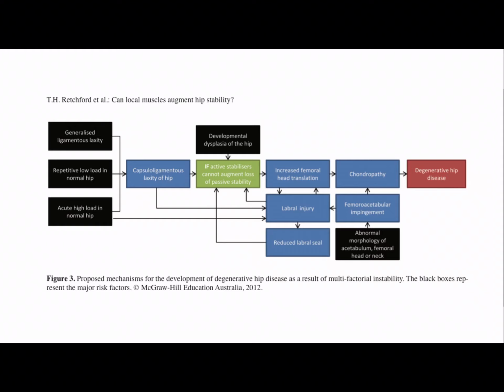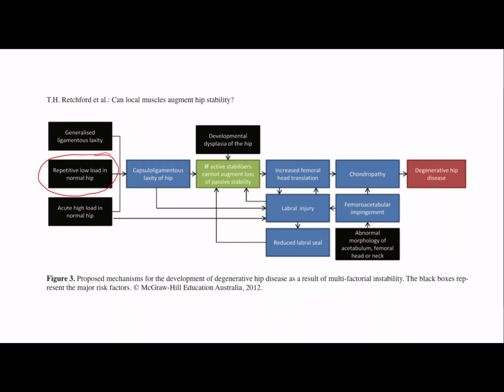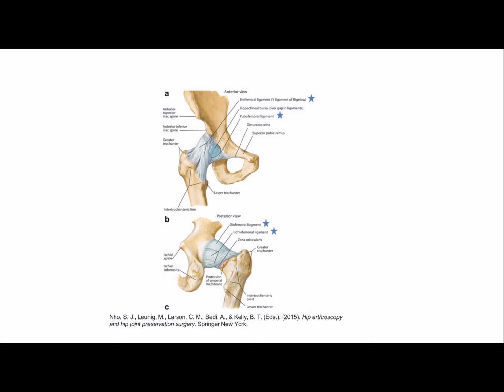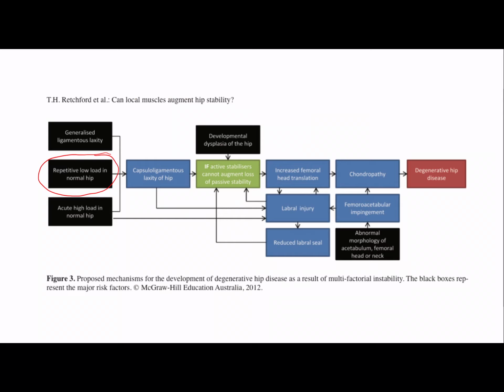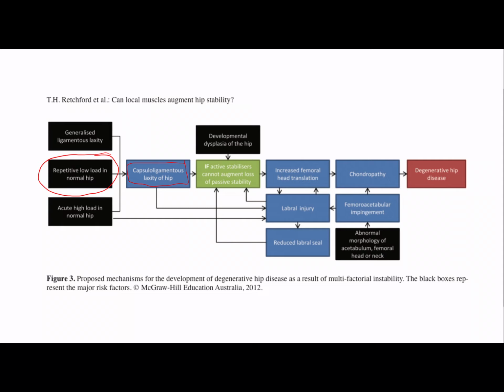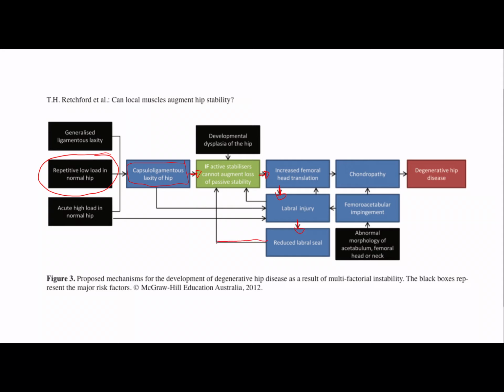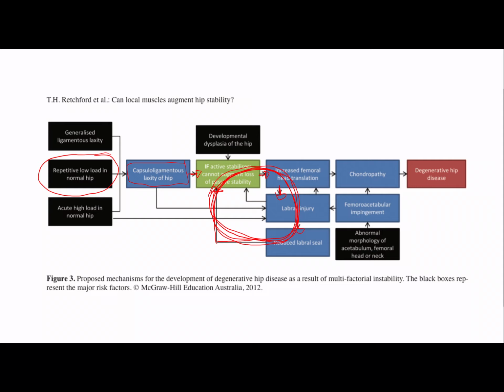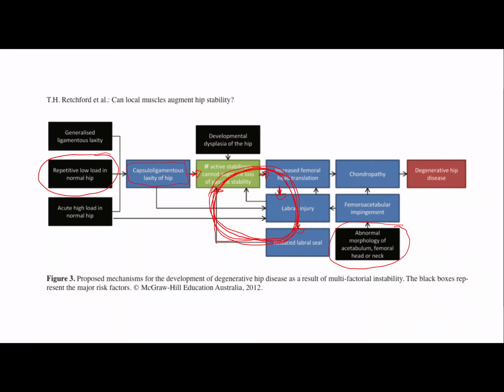[PART 2] Mechanisms of hip labrum injuries in athletes: Repetitive low load on the hip